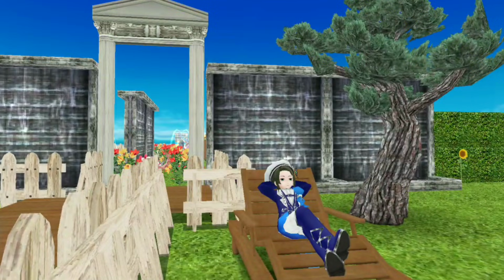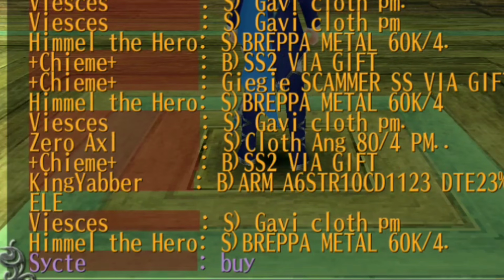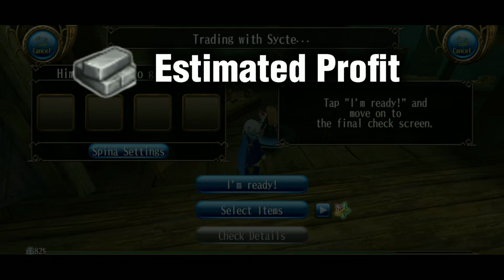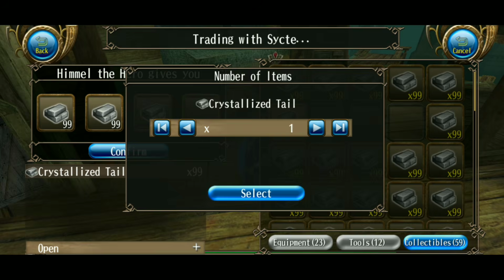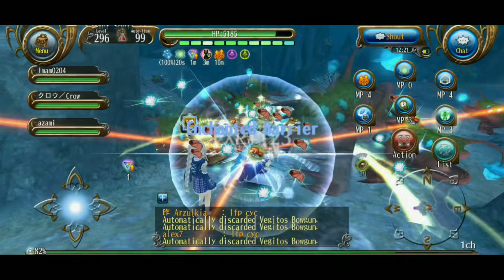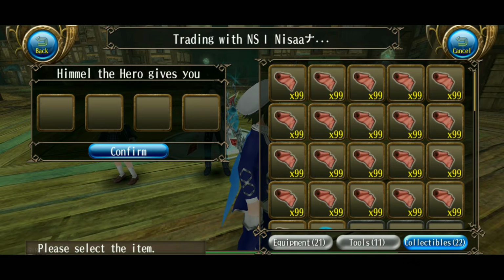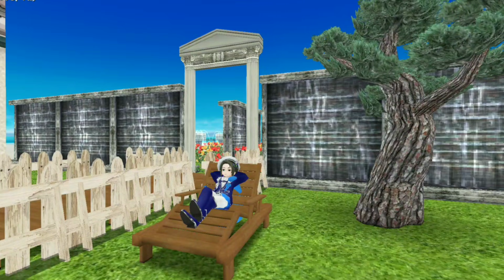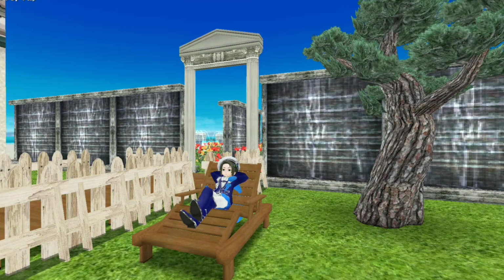How Much Spina Can You Make By Selling Materials in Toram Online?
Materials Selling in Toram Online. How much Spina can we make?

When you first play the game, Toram Online. Most veteran players will tell you to make spina by farming and selling materials. It is super common and the easiest way without thinking too much. However, did you sometimes think about how much spina can players earn if they stick to this method?

In this video, we will find out the rough estimates of spina profit and earnings we can get if we farm and sell materials to other players in the game, and a summary and discussion if it's worth it or just a waste of your time.

📌Timestamps:
0:00 Introduction
0:29 Opening
1:03 Ways to Sell in the Game
1:28 Requires a Farmer Character
2:03 Selling Metal Mats
2:48 What is Metal used for?
3:04 Spina Profit from Metal Mats Selling
4:00 Farming Cloth and Medicine
4:25 Process of Selling
4:50 Spina Profit from Cloth and Medicine Selling
5:08 What are Clothes and Med Mats used for?
5:38 Farming Woods
6:02 Realizations
6:35 What are woods used for?
7:05 Spina Profit from Woods Selling
7:39 Beast Materials Selling
8:05 Conclusion
8:35 Is it Worth it?
9:02 Regards
9:09 Ending